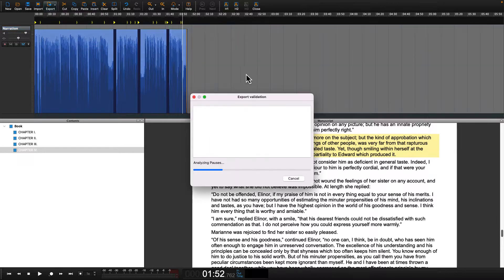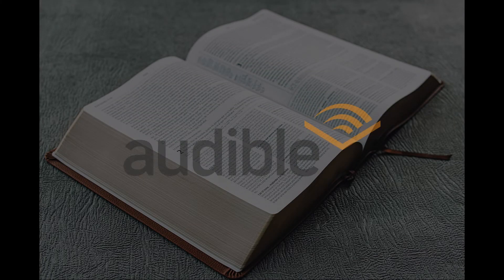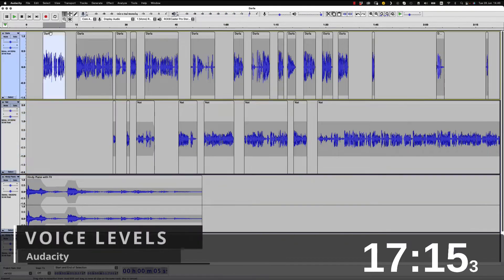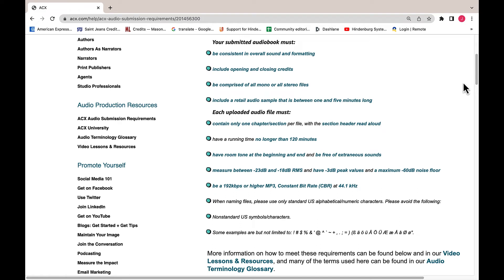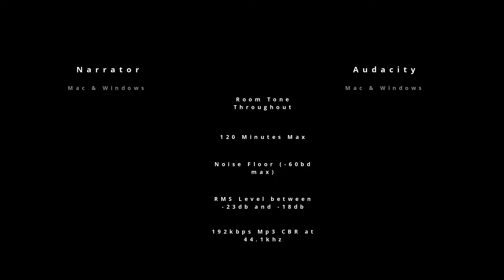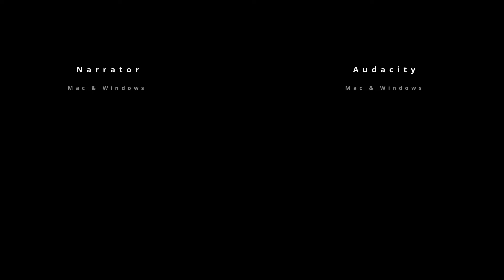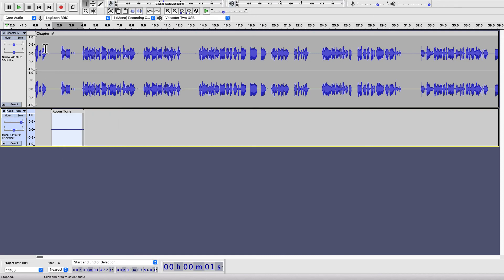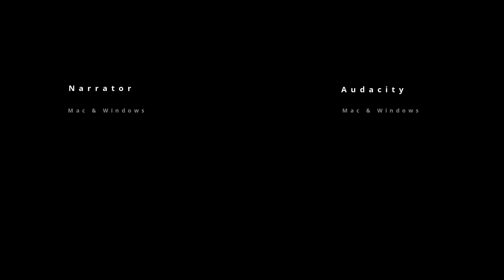Best Software to Record Audiobooks| Audacity vs Hindenburg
Here is an in depth look at which program is best for making audiobooks, Audacity or Hindenburg.